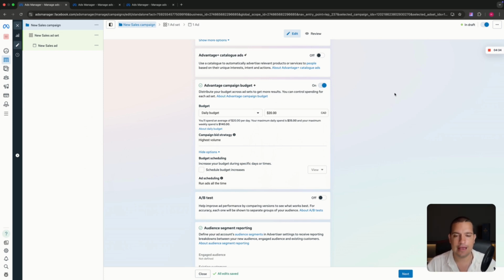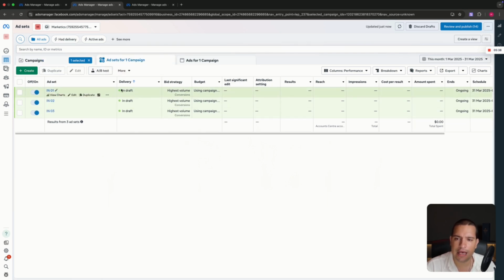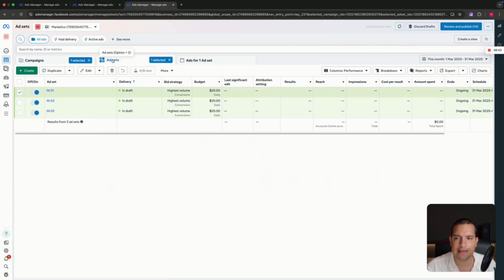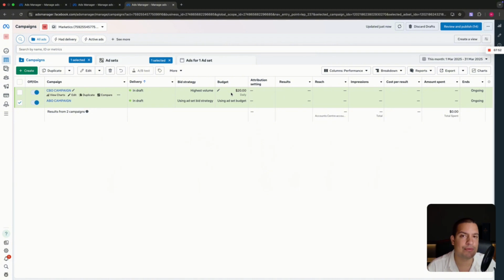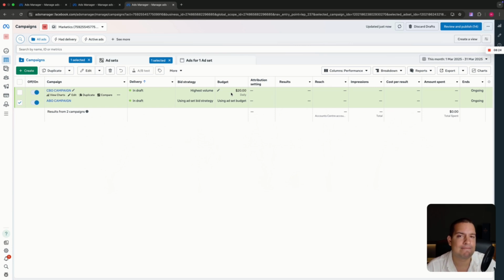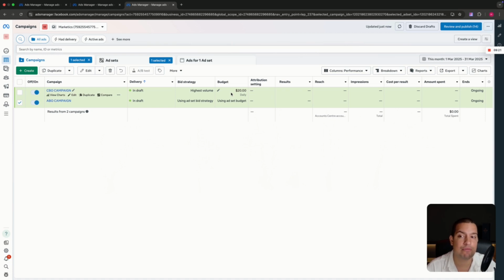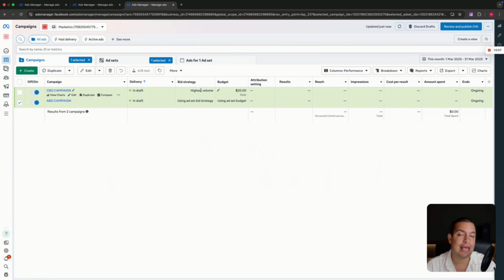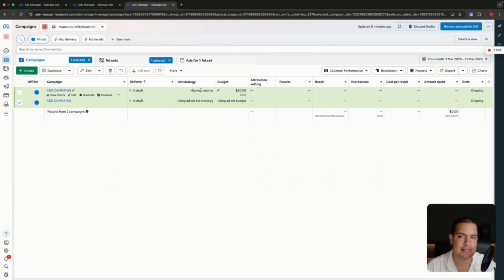ABO VS CBO WHICH FACEBOOK ADS STRATEGY ACTUALLY WORKS